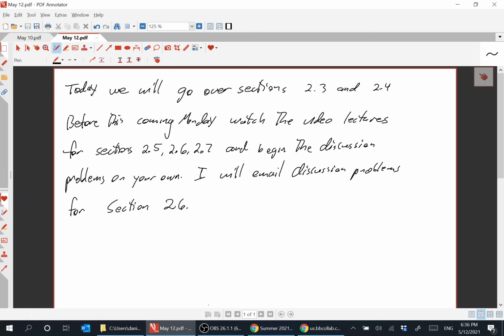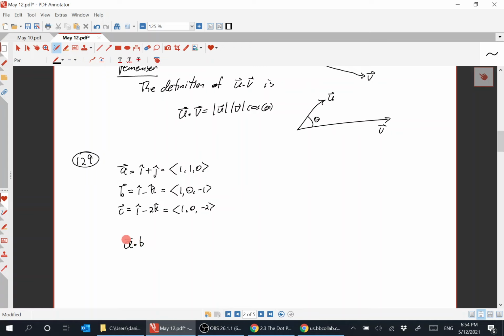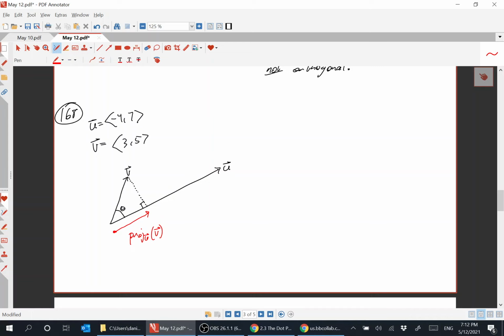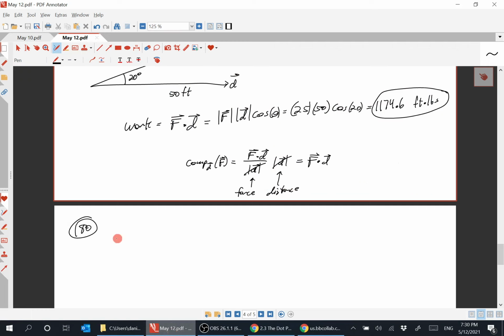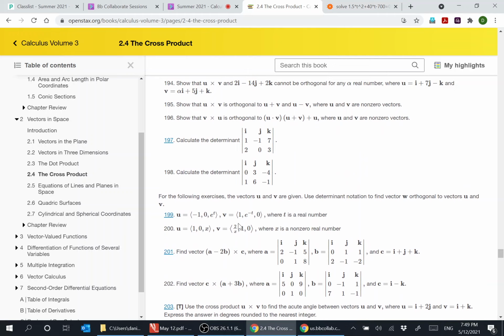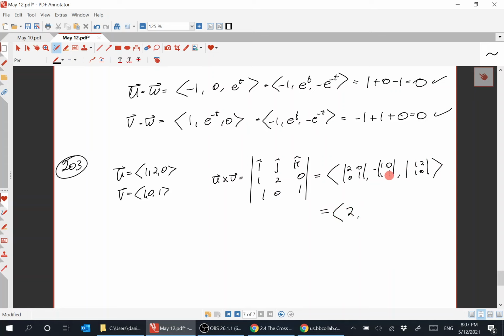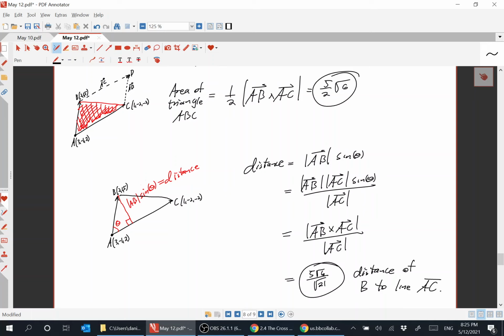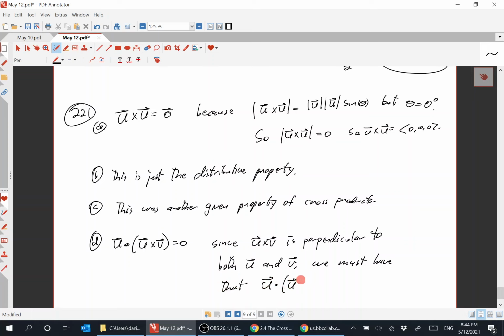2320 Calculus III May 12